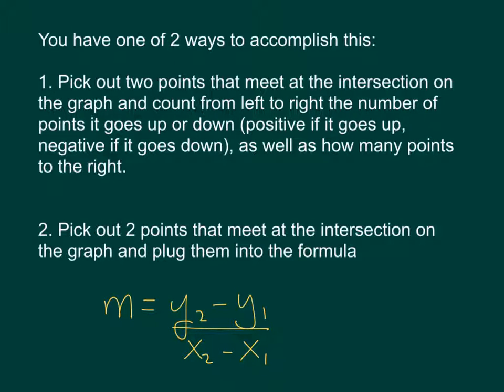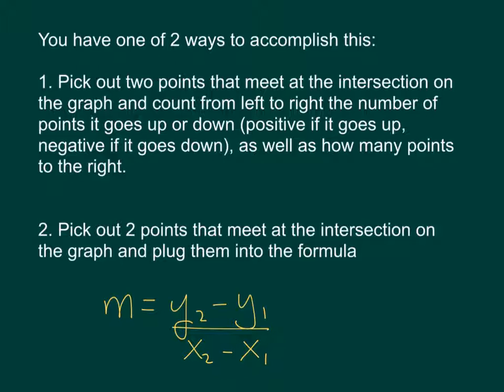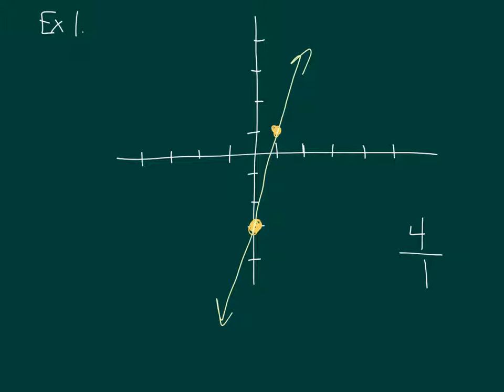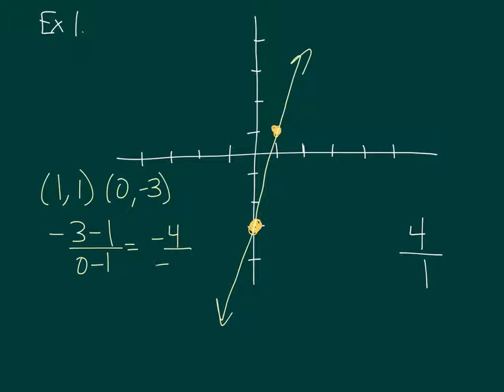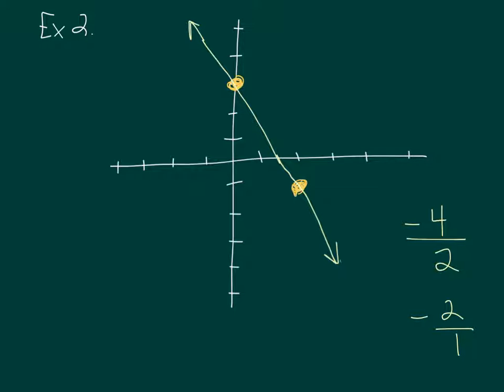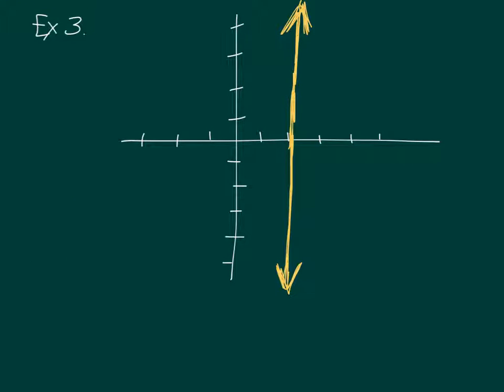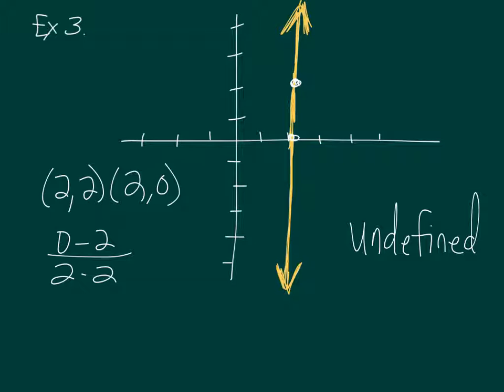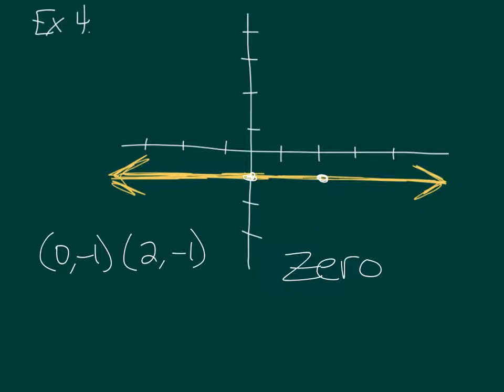unit 2 video 1 part d finding slope from graph